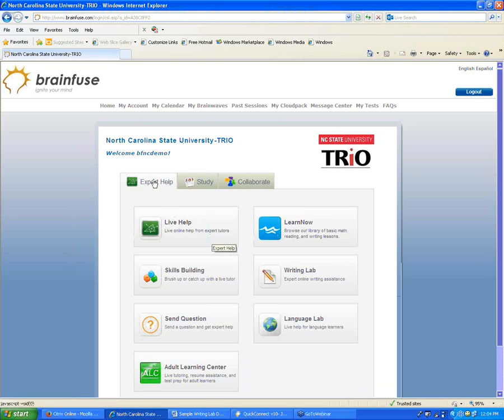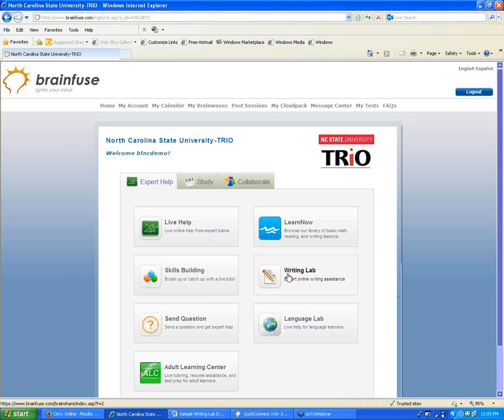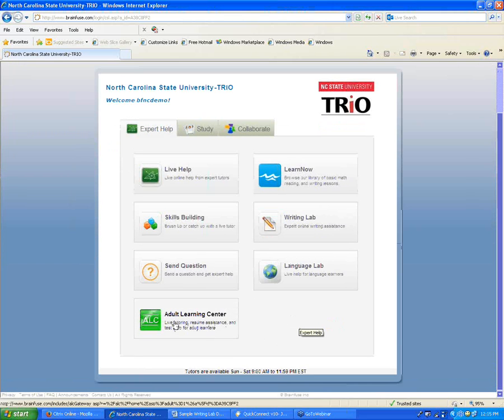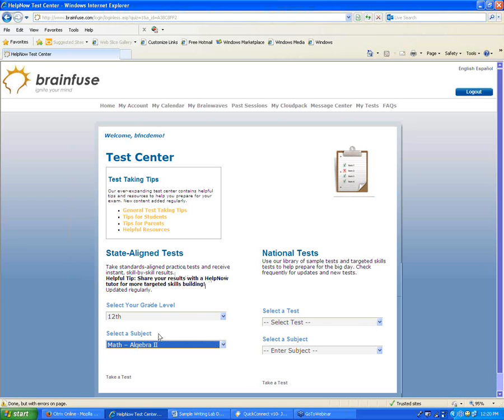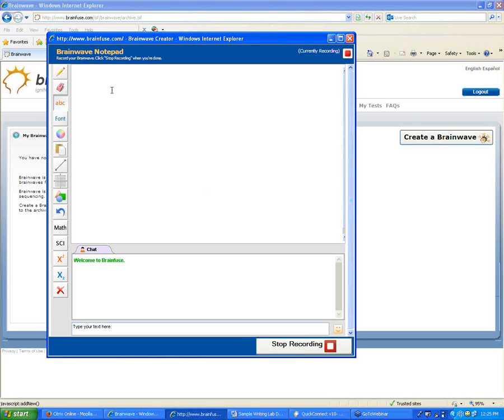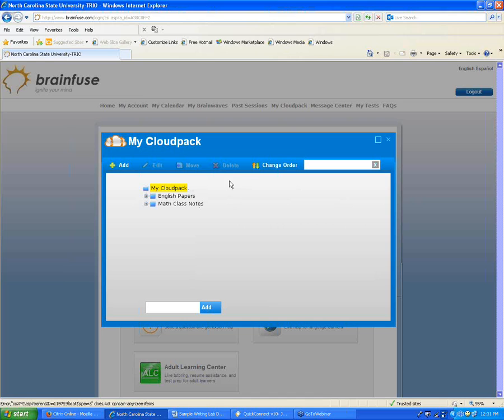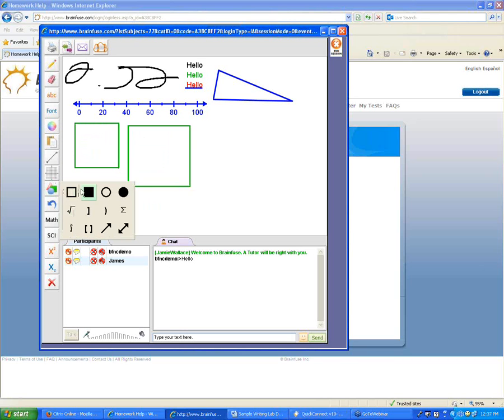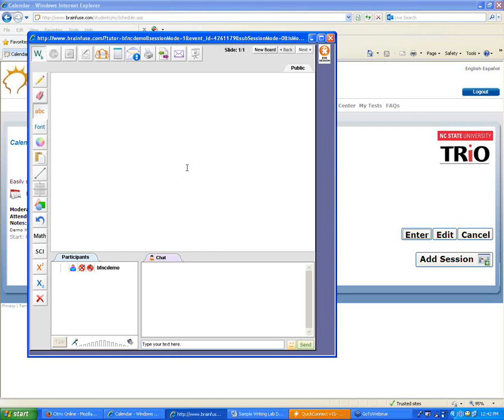North Carolina State University- Brainfuse Webinar Recording